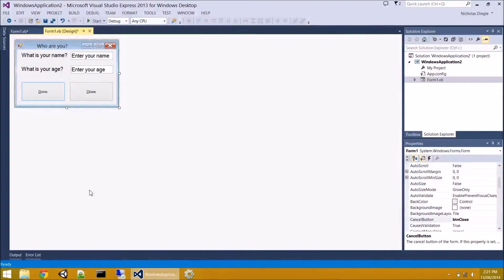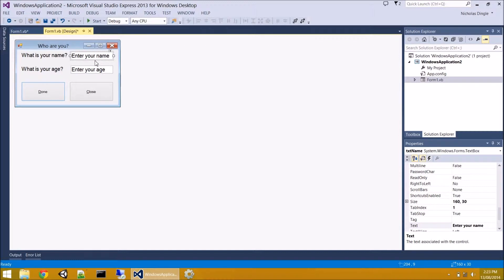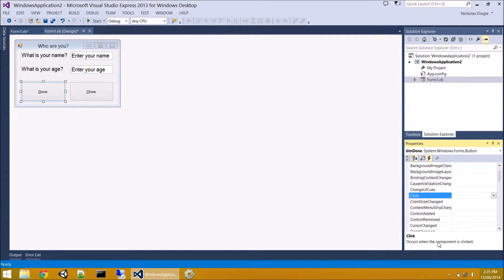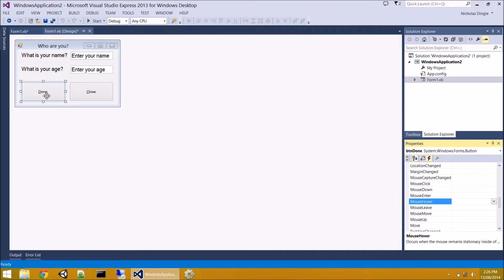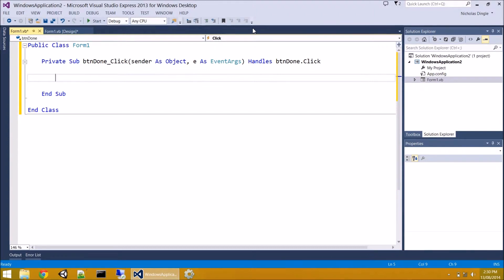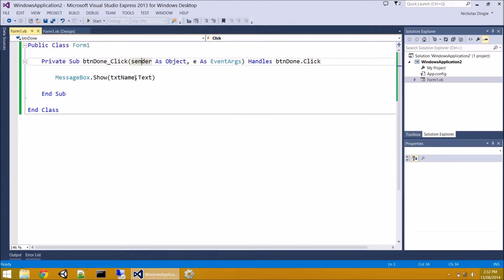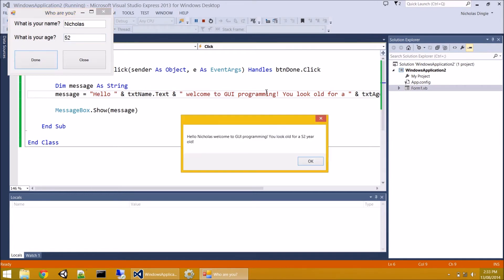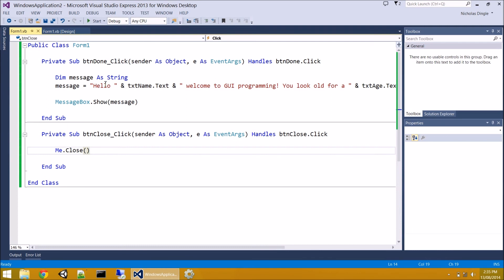VB.NET 2013 GUI - GUI Programming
A basic run down of what it means to start programming for Windows Forms Applications. This video covers:

 * Picks up where the last video left off
 * Demonstrates the basics of Events
 * Shows some basic commands such as MessageBox.Show()
 * Some small amounts of programming